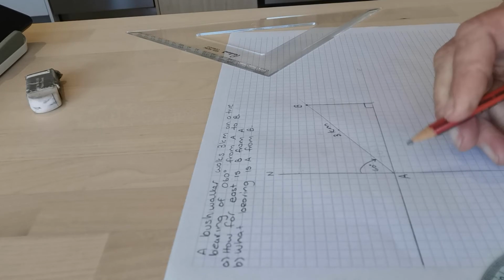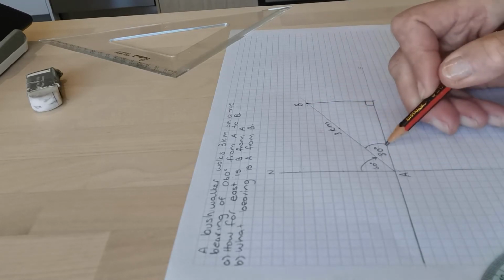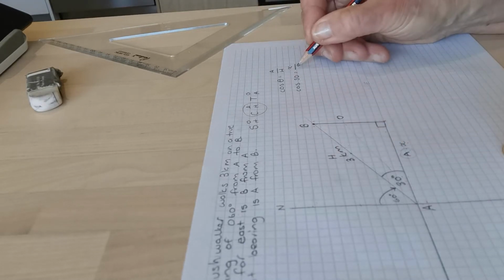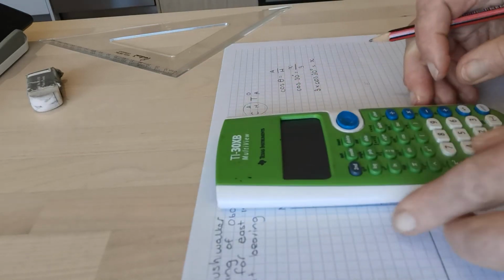Solving Simple Navigation Problems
In this tutorial a simple application problem using bearings is demonstrated. This is part of an online unit on Geometry made for my Montessori Numeracy Class as they learn remotely.